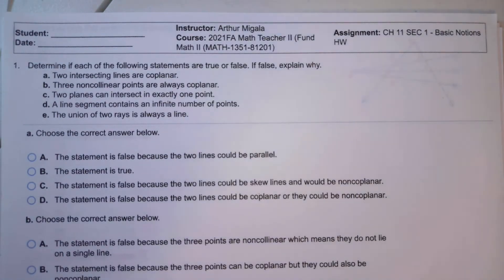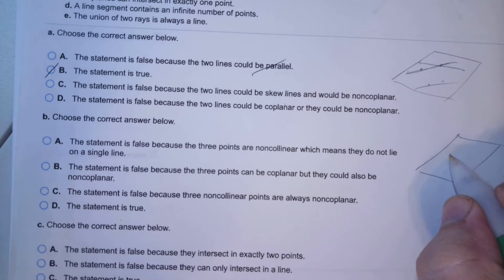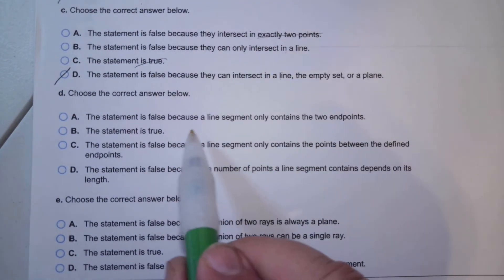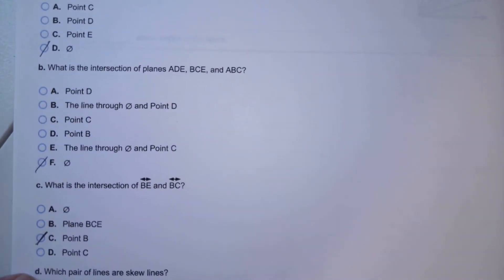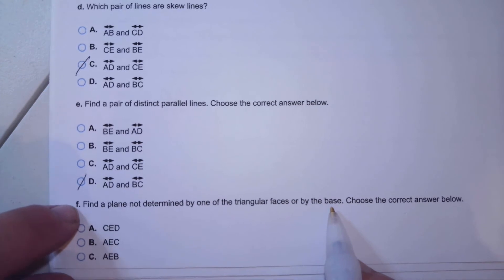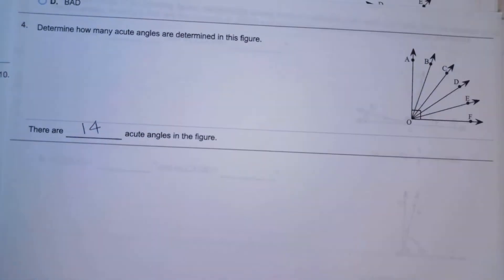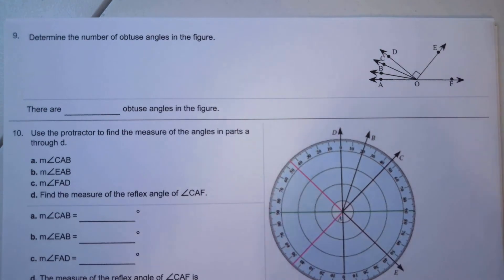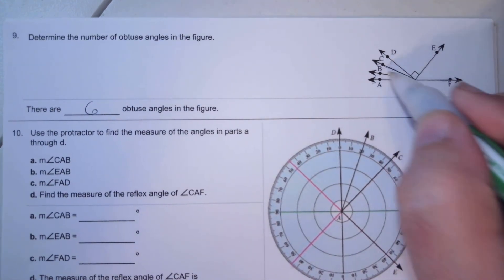MATH 1351 - CH 11 SEC 1 - SOLUTIONS VIDEO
This video is a step-by-step discussion of the solutions for the Chapter 11 Section 1 homework assignment.